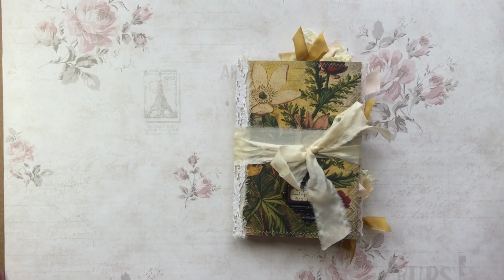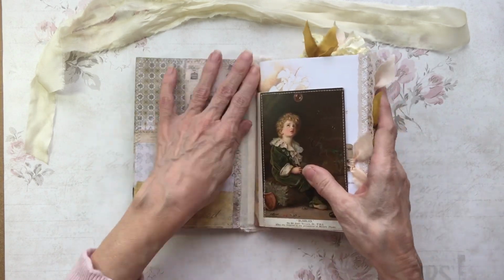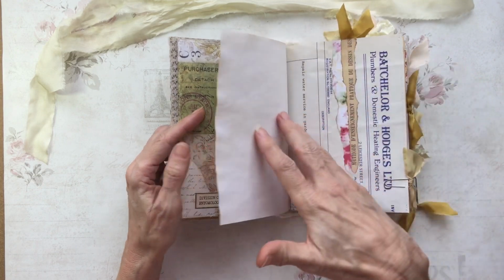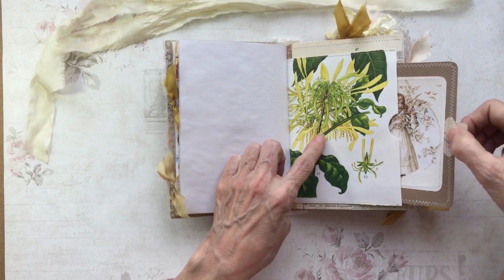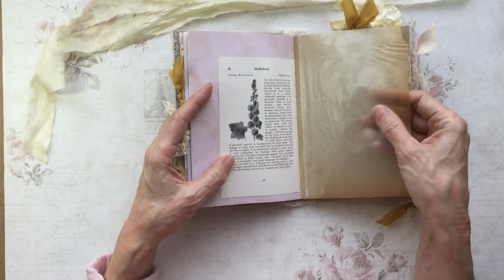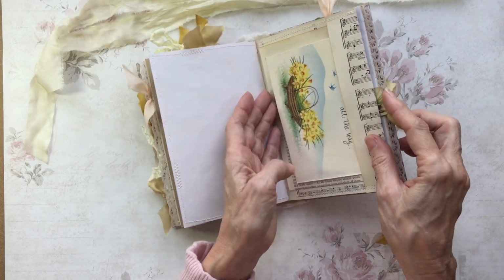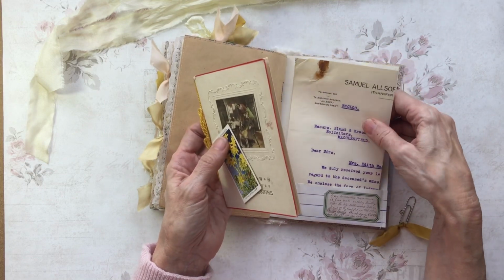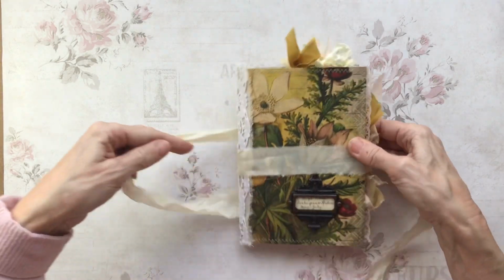Amelia - a junk journal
The journal is approx 7” x 5”. It’s cover is double layered card stock with fabric and Tyvek on the spine to help reinforce it. It has 1 sewn in signature using a 5 hole pamphlet stitch. There are approx 64 pages counting fronts and backs. The journal contains an eclectic mixture of tea  stained, vintage and newer book pages, scrapbook and speciality papers with a mix of original vintage and handmade ephemera.

NB accessories shown are not included in any sale - they are for photographic purposes only